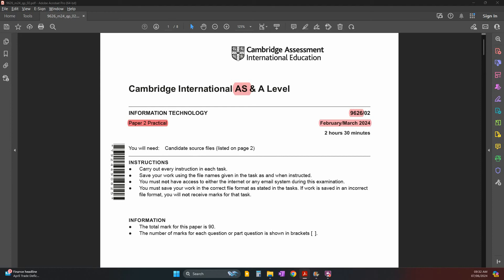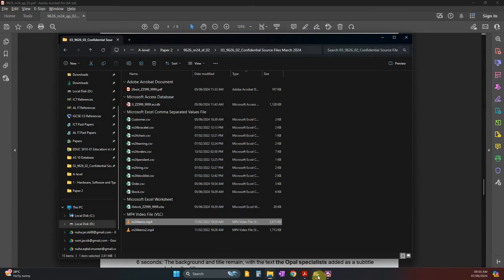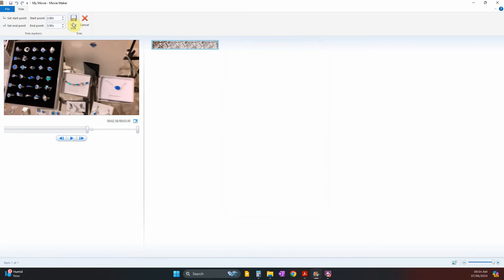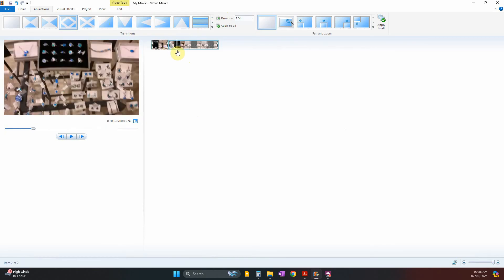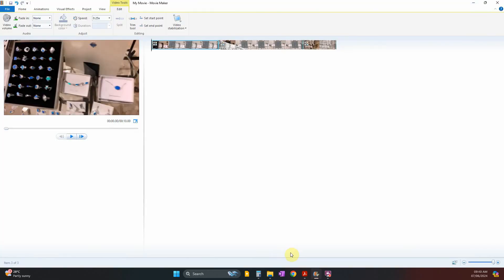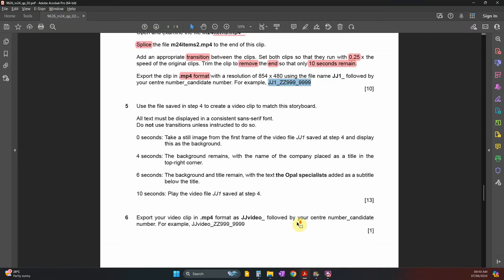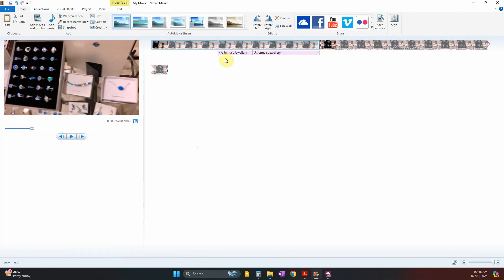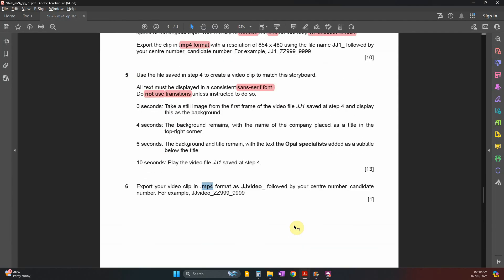AS Level IT 9626 | Mar 2024 | Paper 2 | Video editing | Movie Maker | Tasks 4-5-6